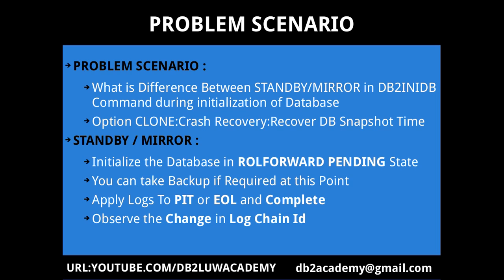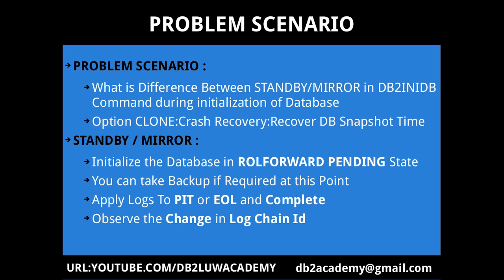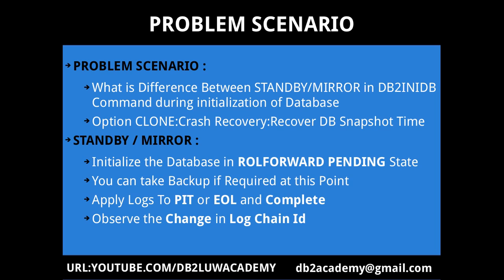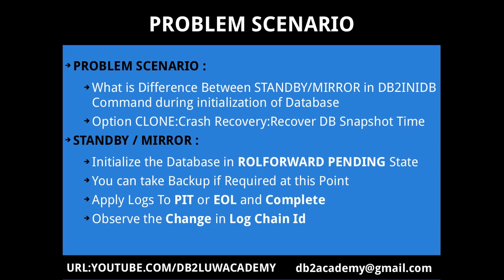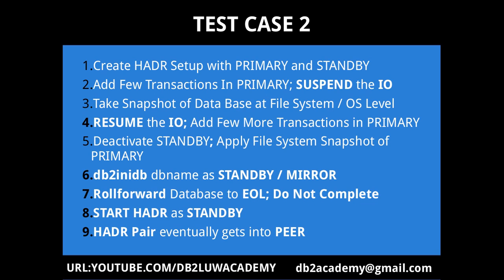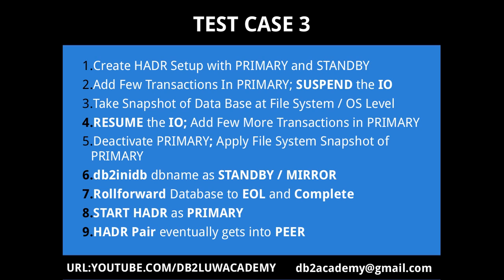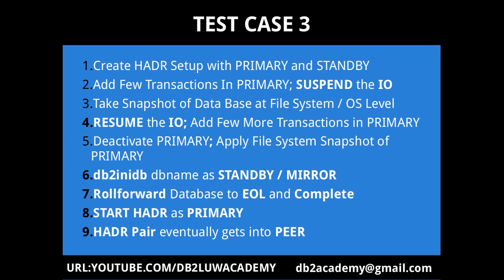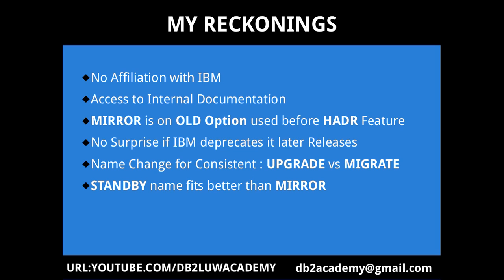DB2 Tips n Tricks Part 117 - What is Difference Between STANDBY MIRROR in DB2INIDB?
What is Difference Between STANDBY MIRROR in DB2INIDB?